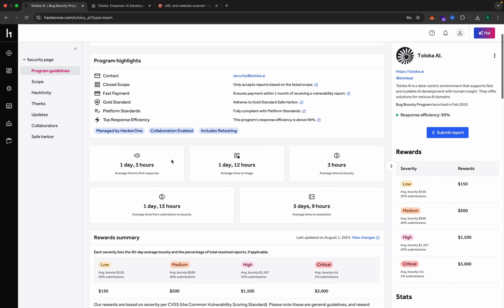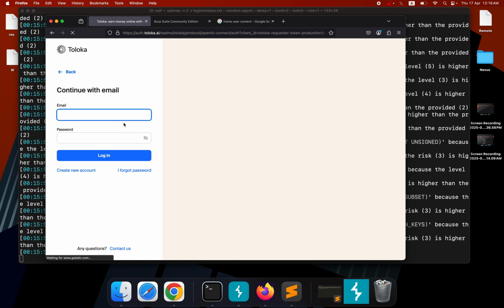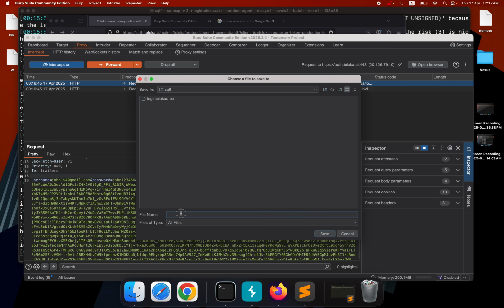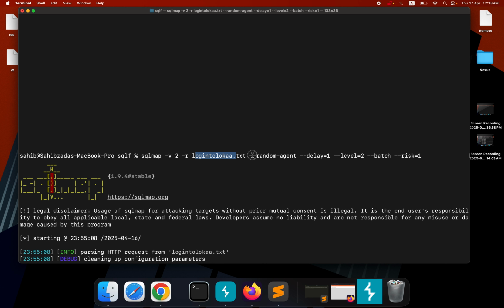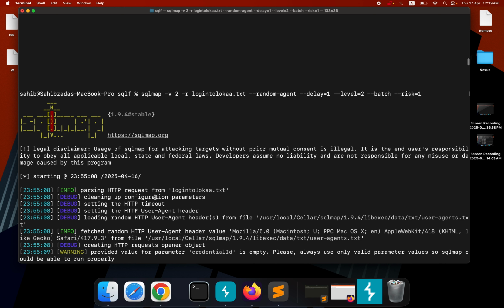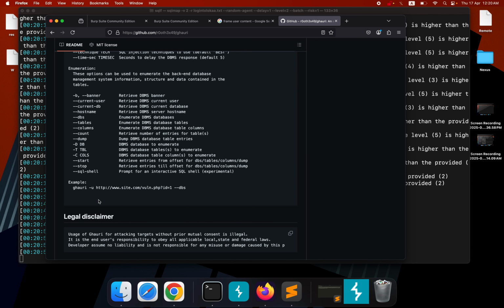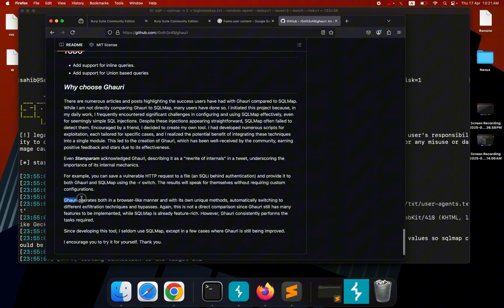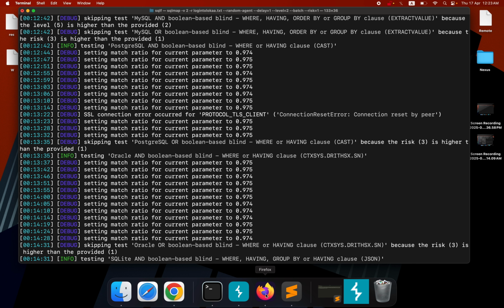Automate SQL injections in live bug bounty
Here I will show two tools to fully automate your SQL injection findings in bug bounty hunting, one is SQL map and second one is shown in the video as well :)